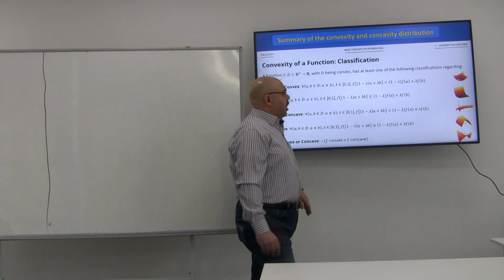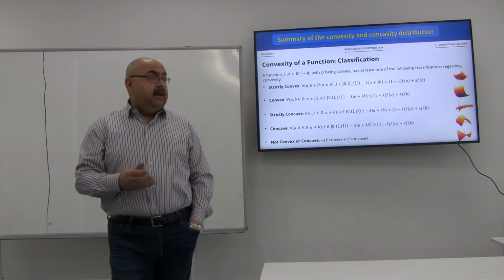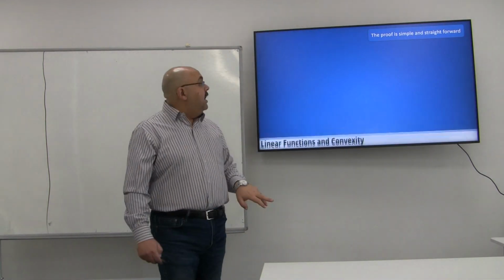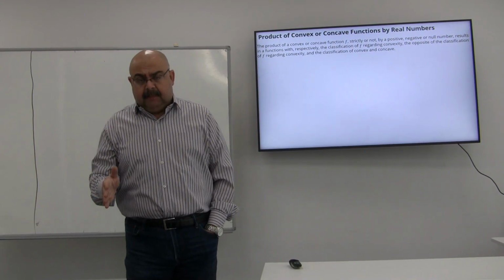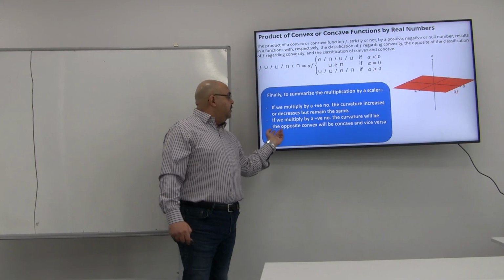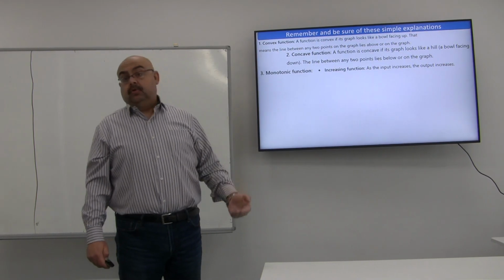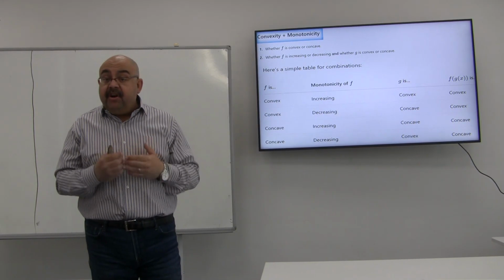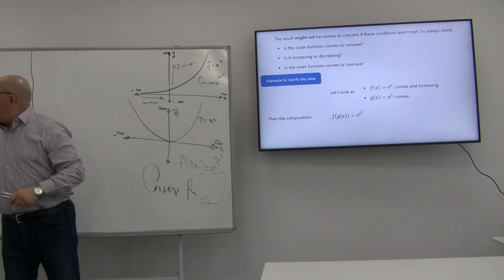Convexity and concavity identifier P 1